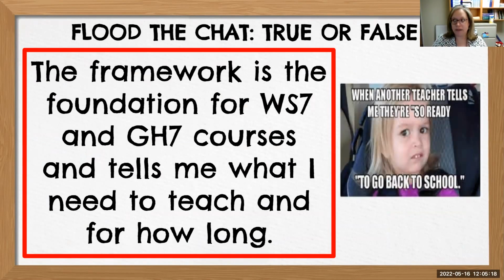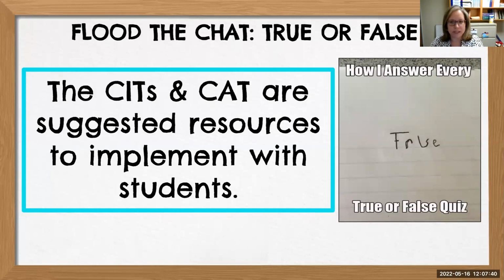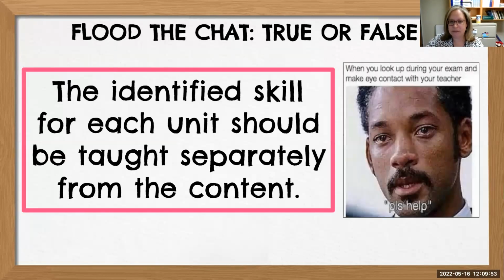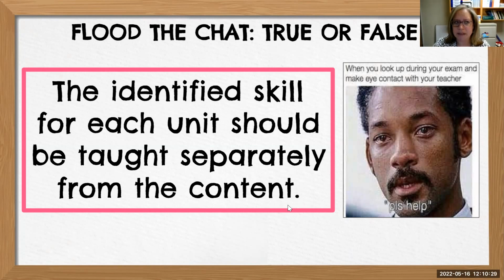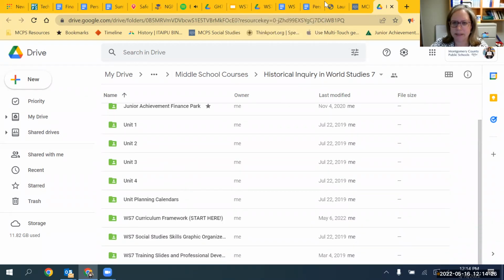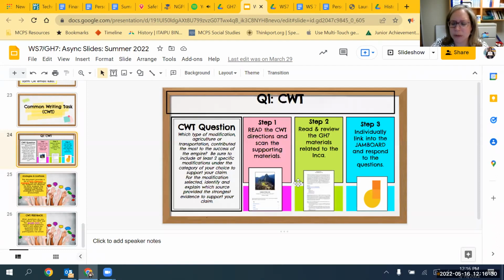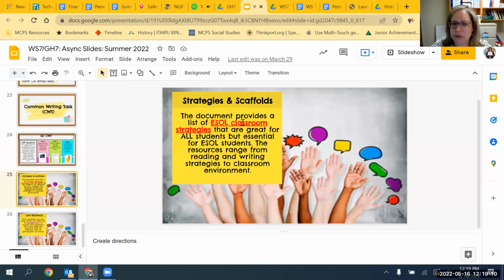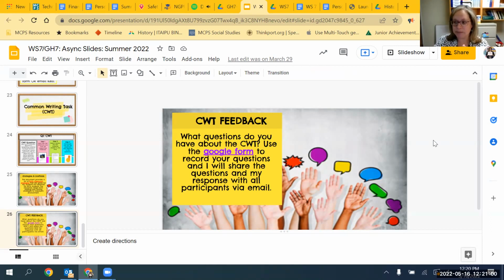WS Summer 2022 Training Part 2